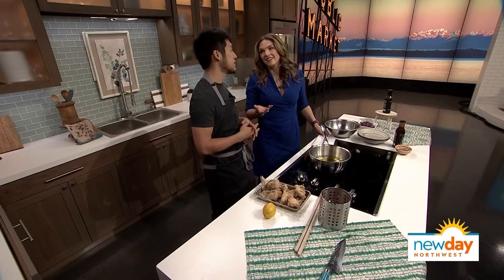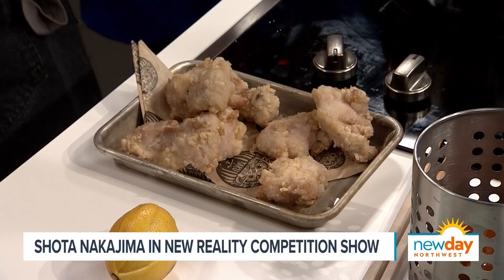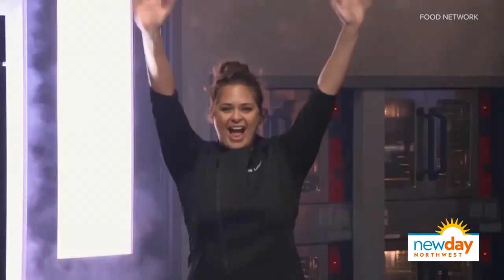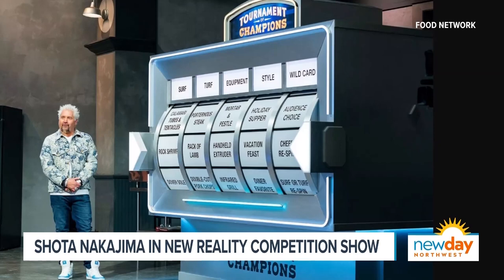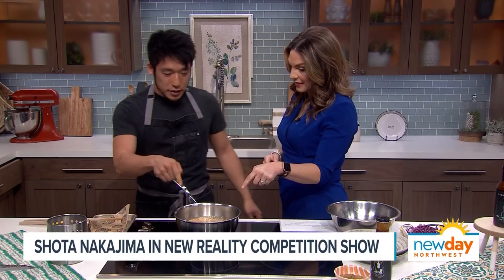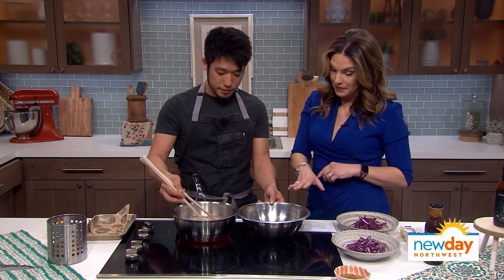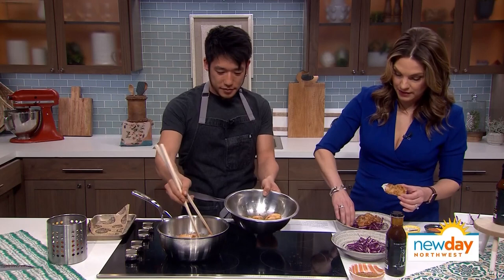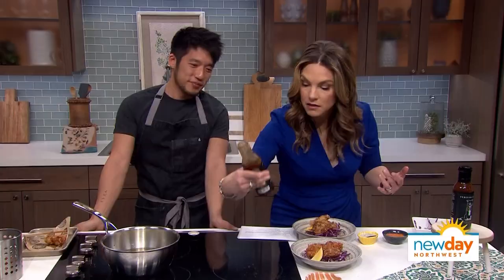Seattle chef Shota Nakajima takes on 31 other chefs in new culinary challenge - New Day NW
Chef Shota of Seattle restaurants Kōbo and Taku competes in Season 4 of Guy Fieri’s Tournament of Champions on Food Network premiering Feb. 19.